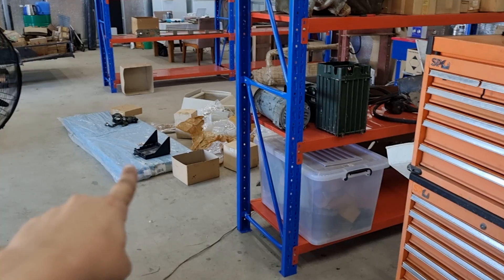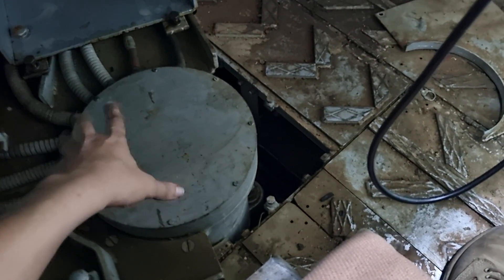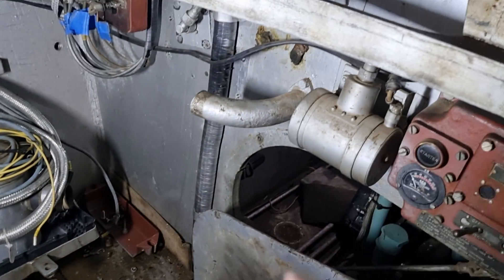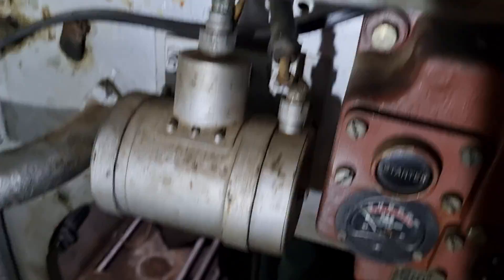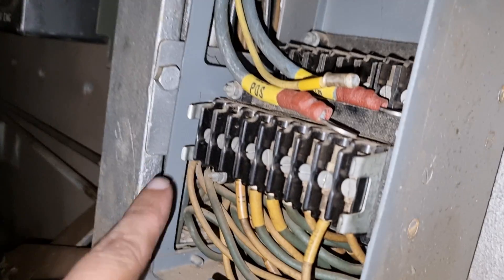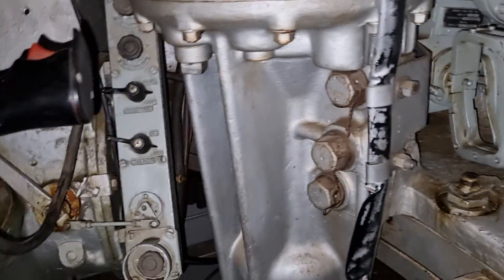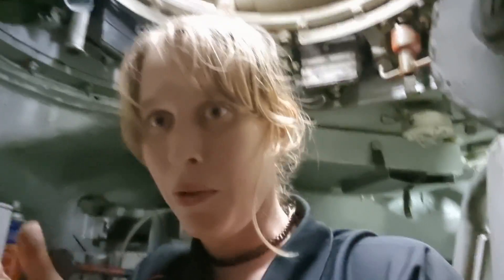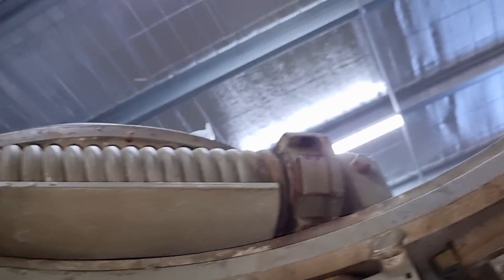Installing infra-red wiring harness to a Centurion tank!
Today I show some of the wiring involved in the infra-red system on a Centurion tank 😊 warthunder worldoftanks tank centurion engine engineering restoration workshop IR infra-red